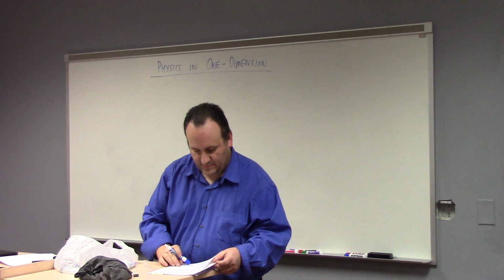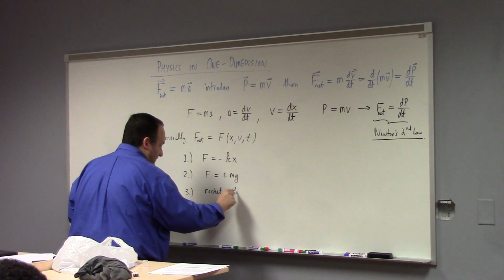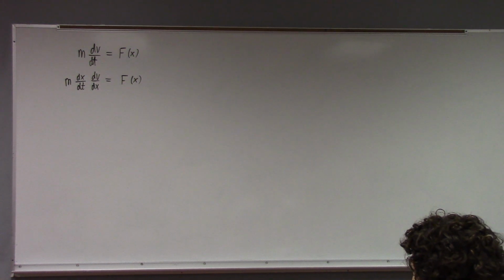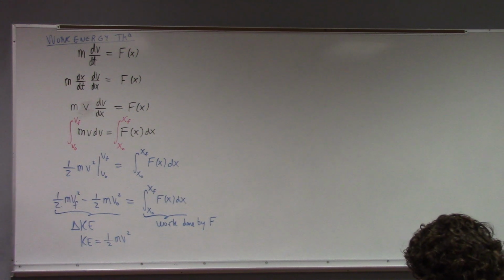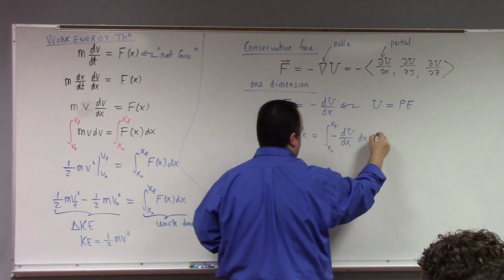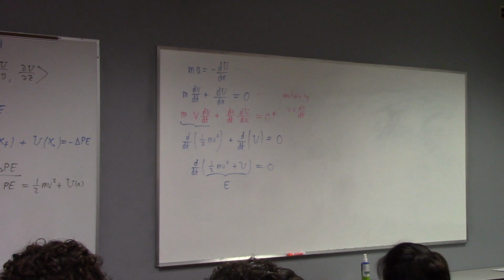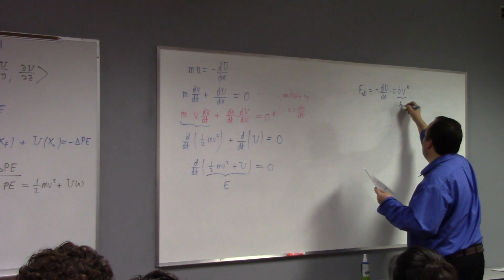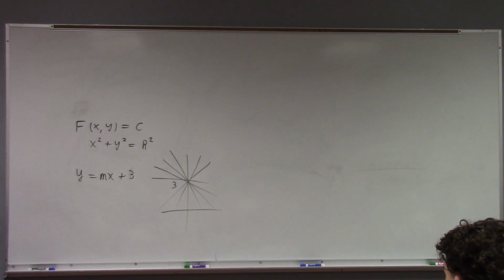Calculus II: differential equations application to physics, 2-17-23 part 1